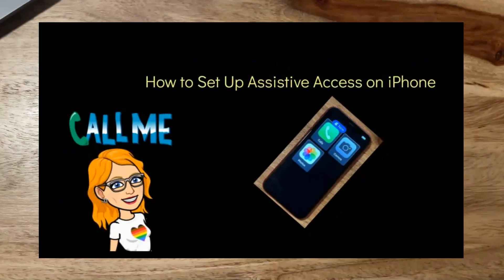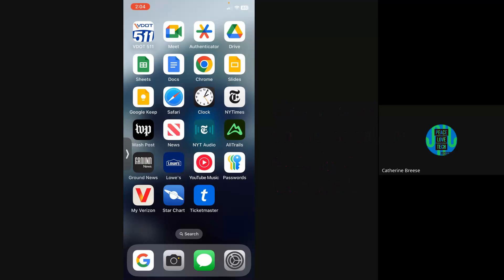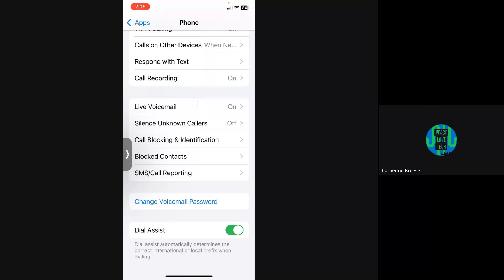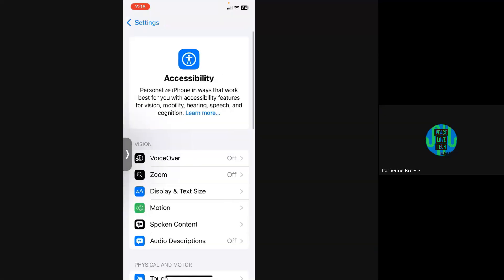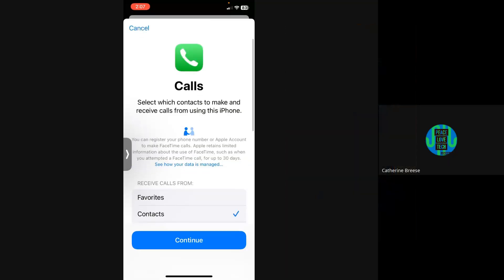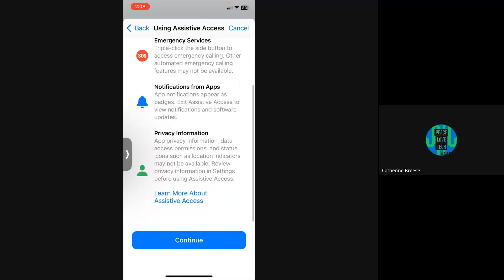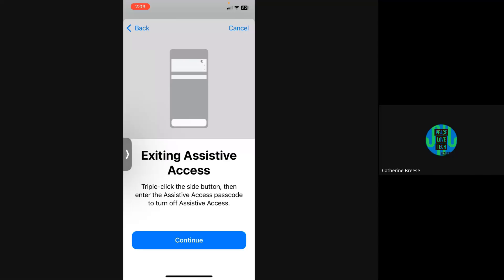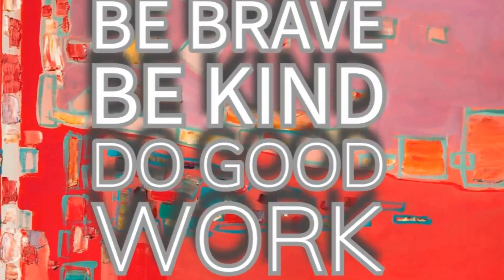Senior Citizen Setting for iPhone: How to Set Up Assistive Access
These settings really helped the senior in my life be able to make a receive phone calls again.  Try assistive access in the iPhone settings.